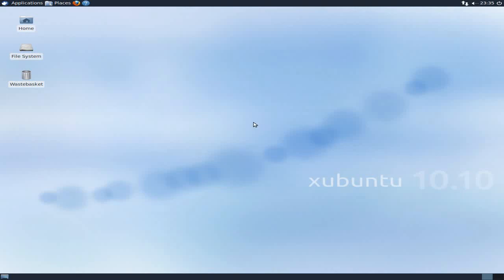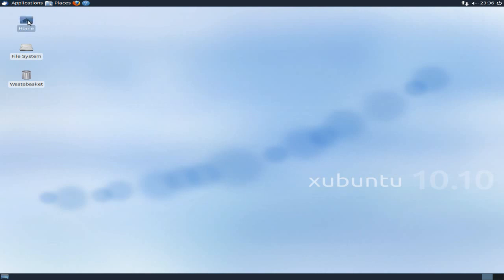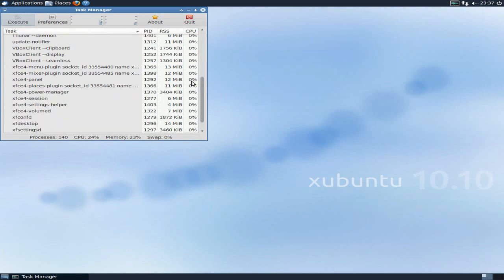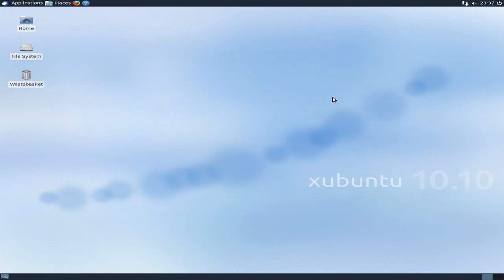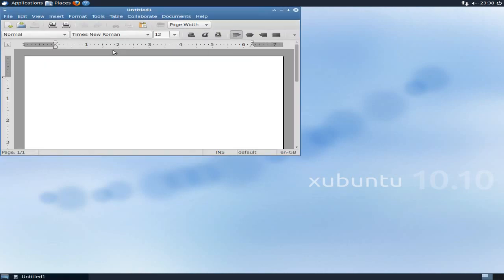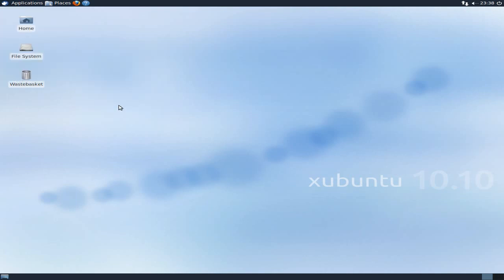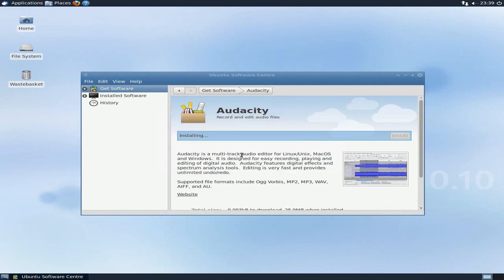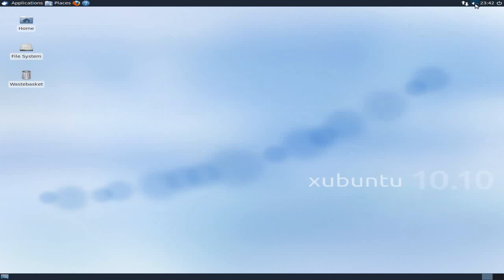Xubuntu 10.10......The Maverick, XFCE Style....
Yes its here,Xubuntu 10.10,the all singing Xfce version from the ubuntu team,and on first impressions is real coo,but i do wish they would sort this sound thing out...